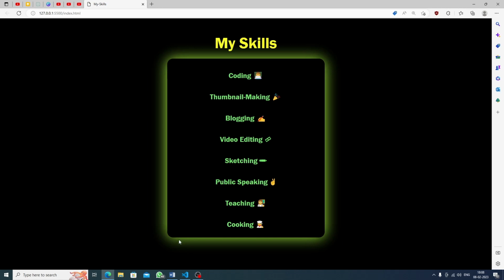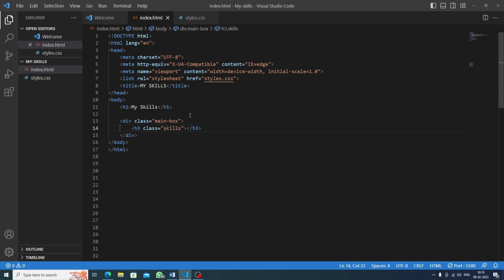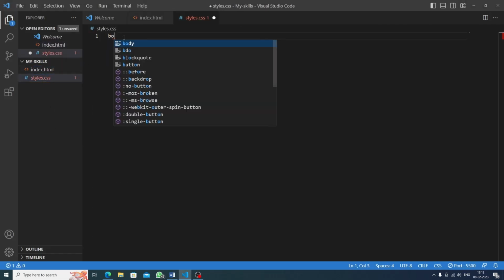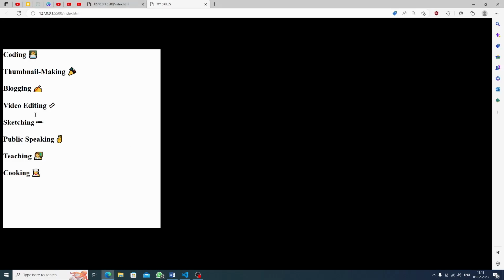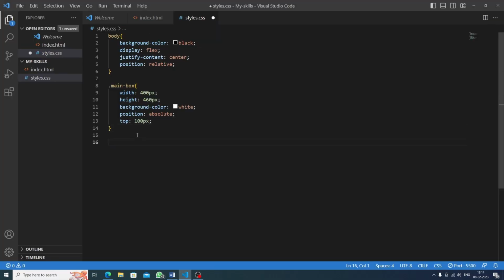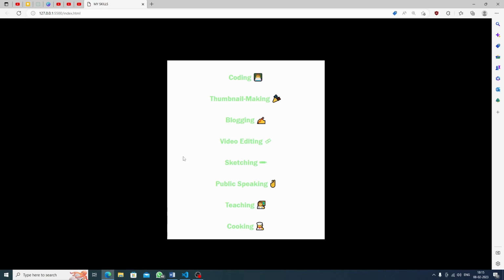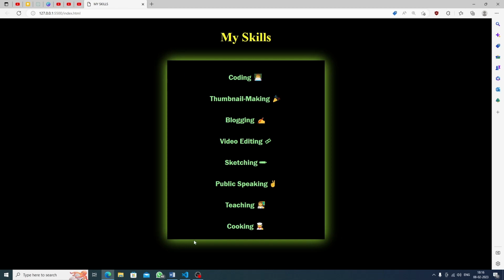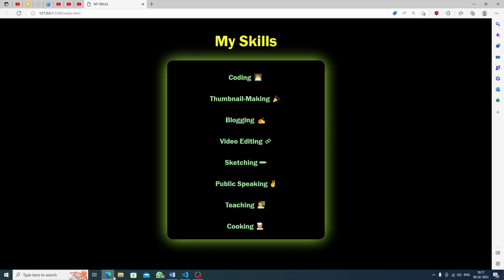How to make The Skills Project Design with HTML and CSS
Showcase your talents and skills with this stunning skills design made using HTML and CSS. In this tutorial. You'll learn how to use HTML elements to structure the content and CSS to style it with custom colors, fonts, and effects.

Share your achievement on Twitter! 💙